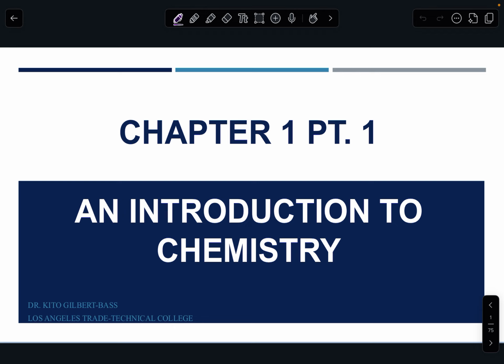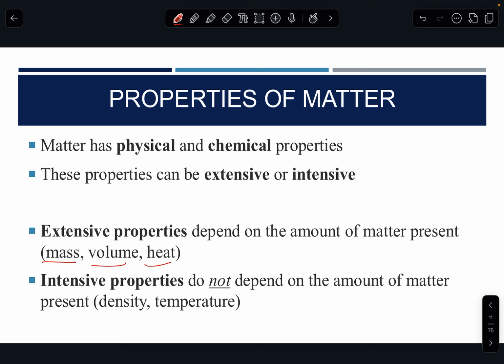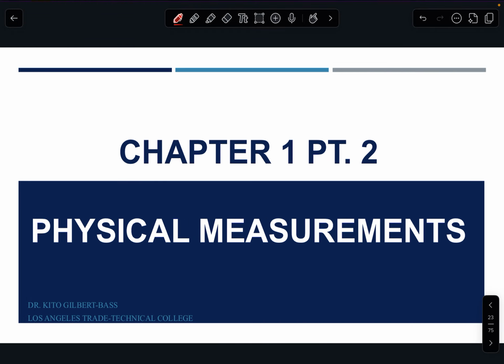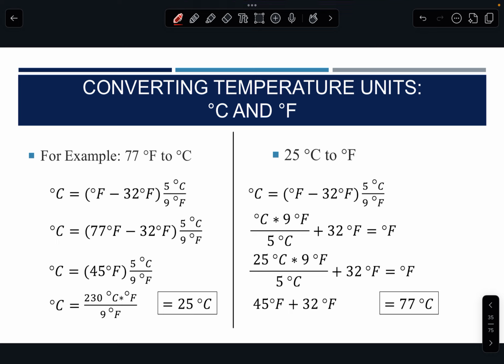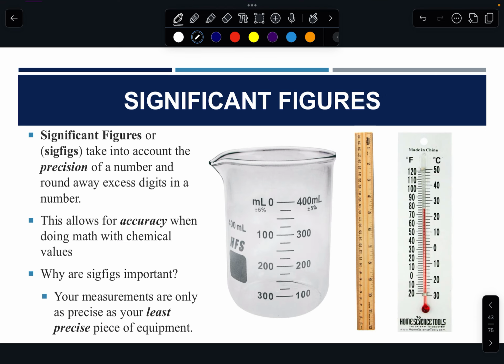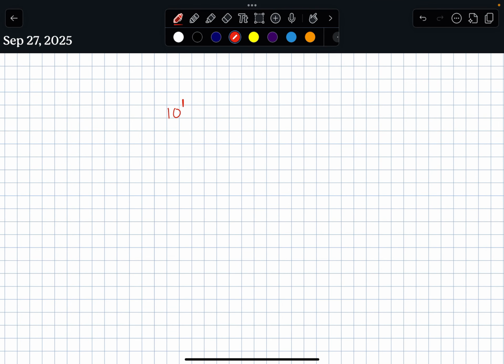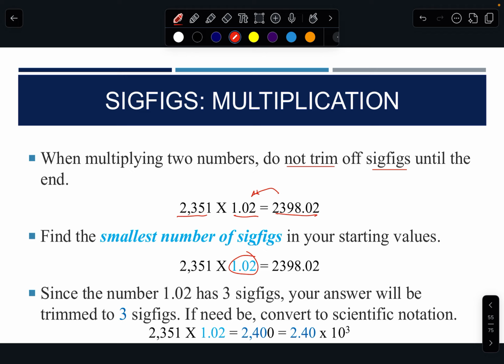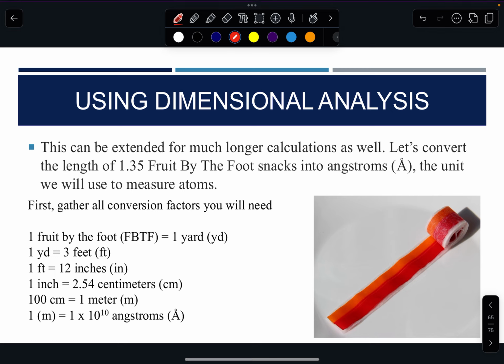LATTC Week 1 Chapter 1 lecture